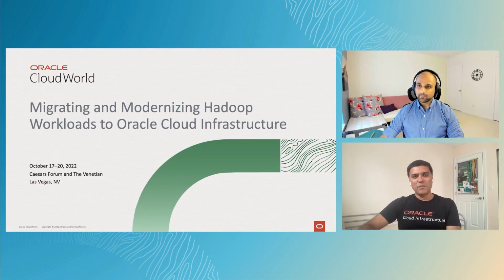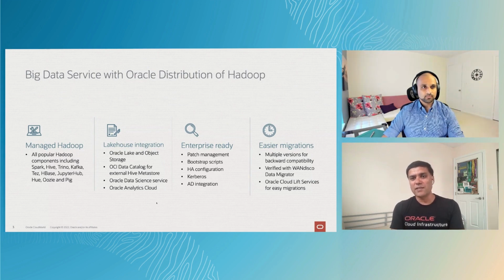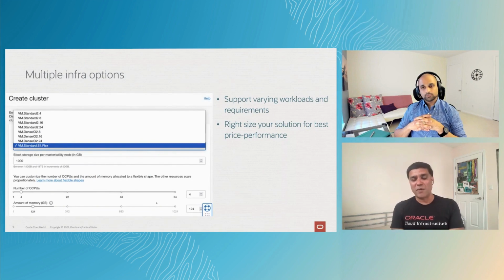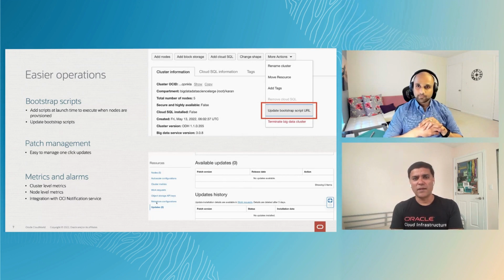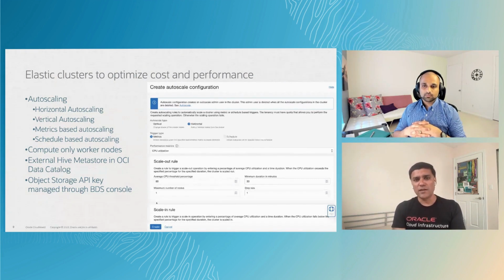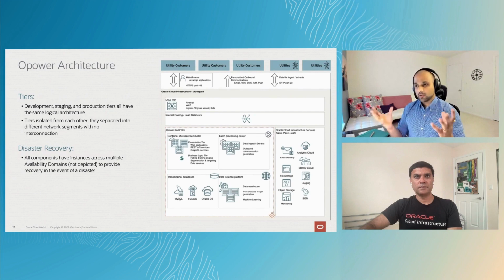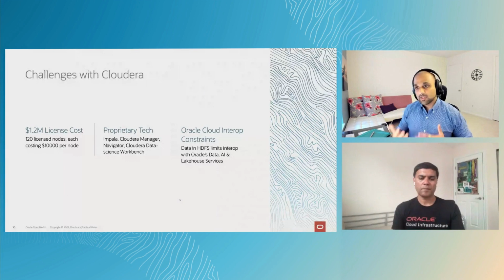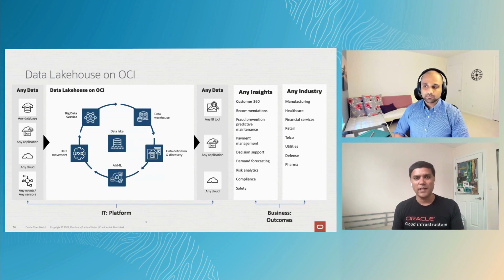Migrating and modernizing Hadoop workloads to Oracle Cloud Infrastructure | CloudWorld 2022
We discuss successfully migrating your existing data lakes and Hadoop workloads to Oracle Cloud Infrastructure (OCI) while reaping the benefits of OCI's scalable, low-cost storage. We walk through the key features of Oracle Big Data Service and discuss migration patterns. We discuss the architecture and project plan used by Opower for successfully migrating while saving more than a million dollars in license costs and more than 30 percent in infrastructure costs and modernizing to the managed Hadoop offering in Oracle Big Data Service.

Watch Aditya Samant and Karan Singh of Oracle discuss migrating and modernizing Hadoop workloads to Oracle Cloud Infrastructure at CloudWorld 2022.